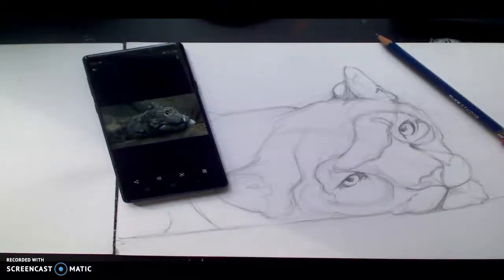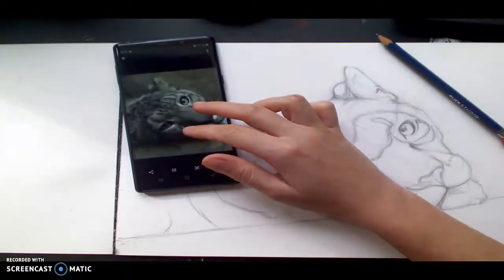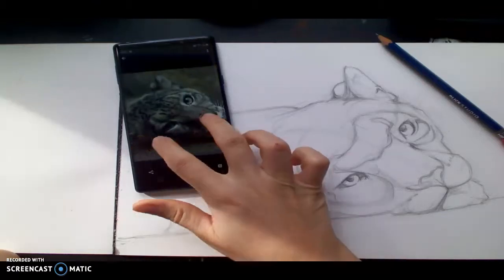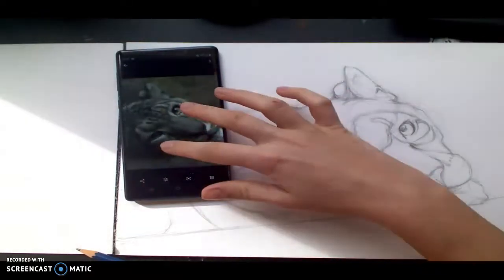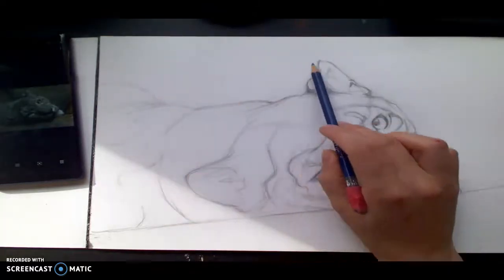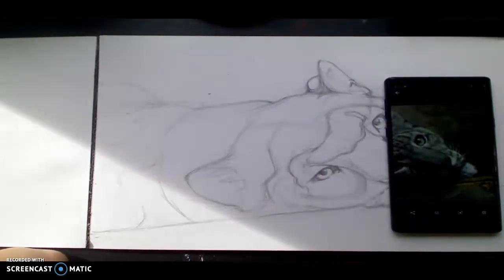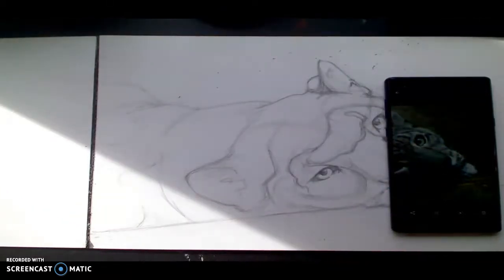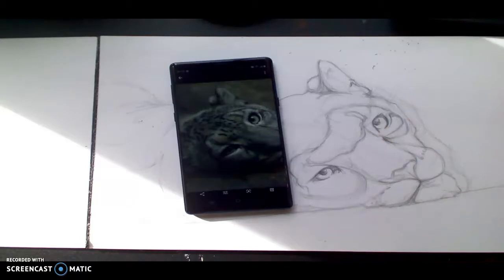Contour Line Drawing: Textured Animal